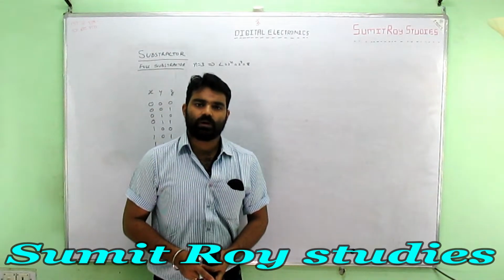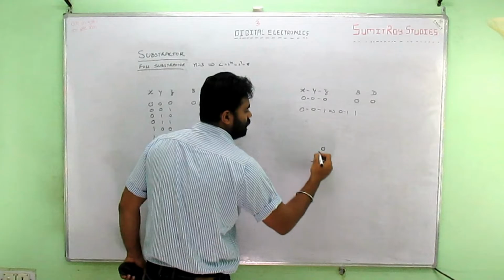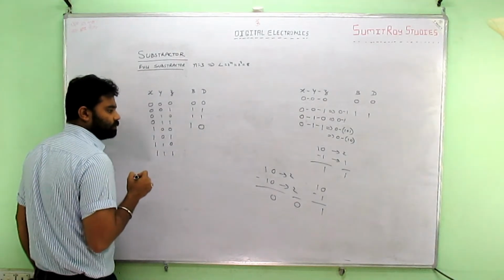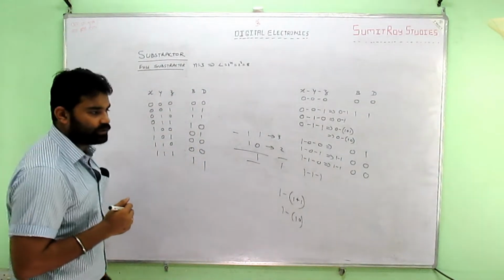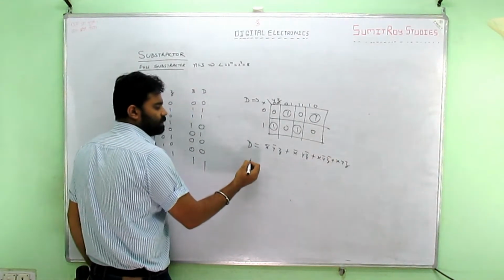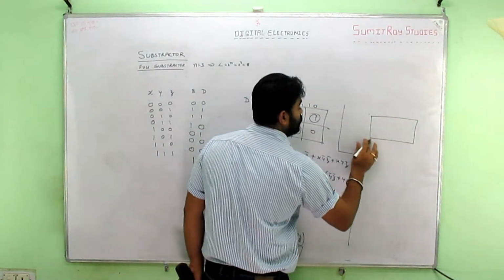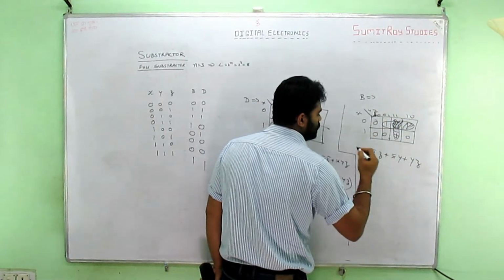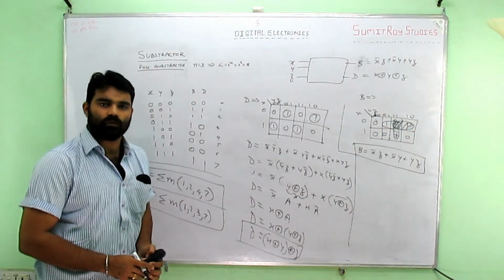Digital Electronics, Lect No.:07, full substractor, combinational logic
Digital electronics, combinational logic, full substractor.